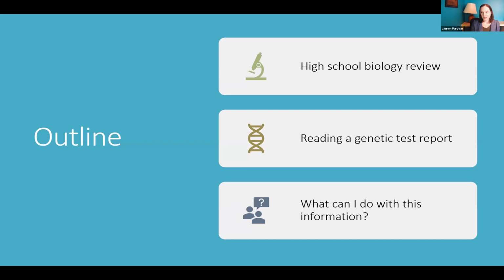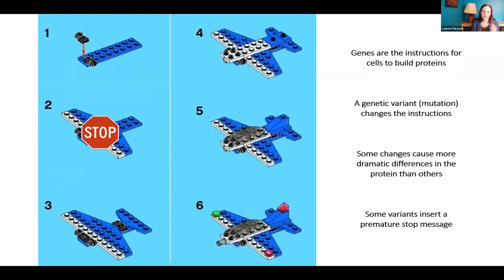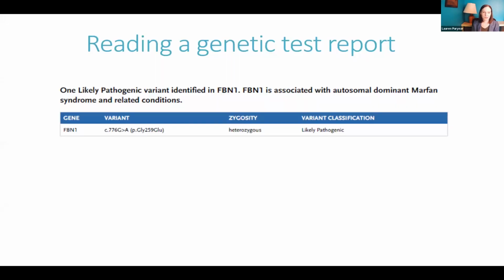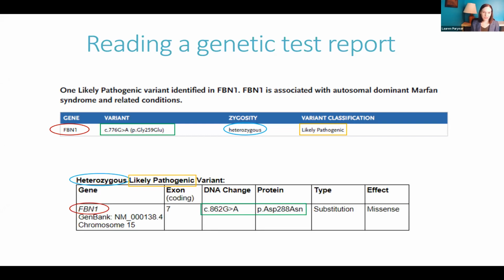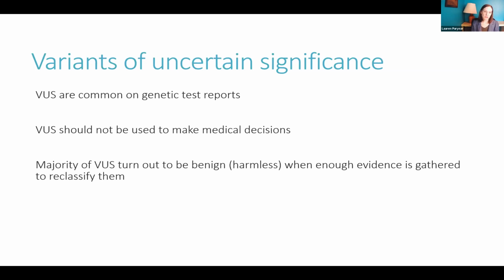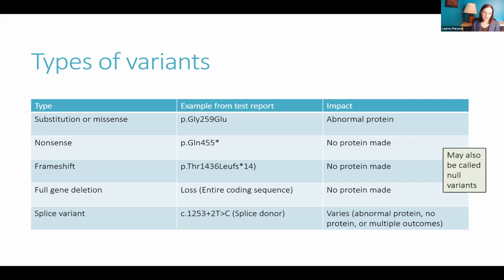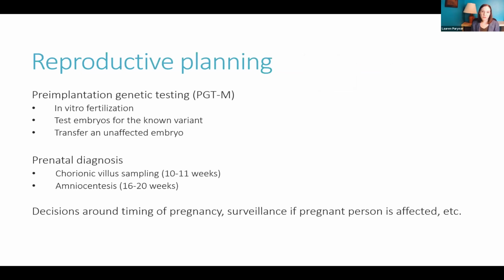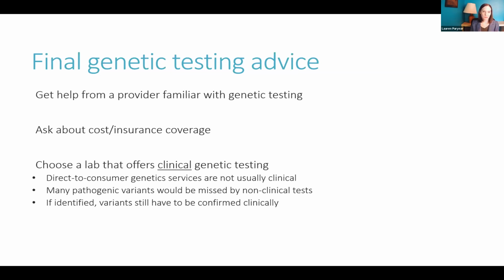Genetic Testing Update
Lauren Puryear, MS, CGC, gave a genetic testing update as part of The Marfan Foundation's Seattle Symposium, co-hosted by Seattle Children's Hospital on 10/8/22.

Marfan.org
LoeysDietz.org
TheVEDSMovement.org

Please submit any medical questions to Marfan.org/Ask